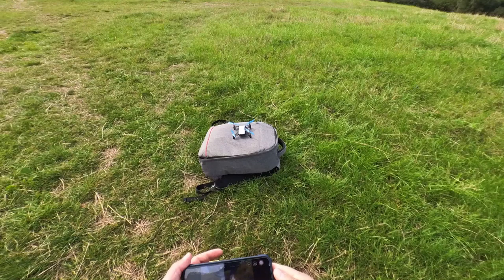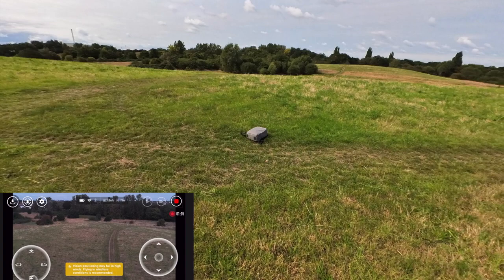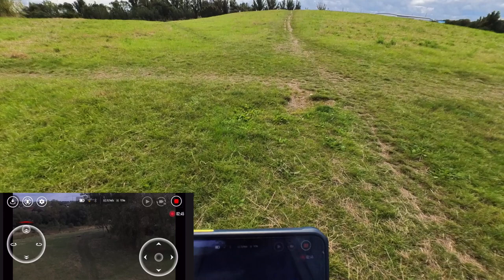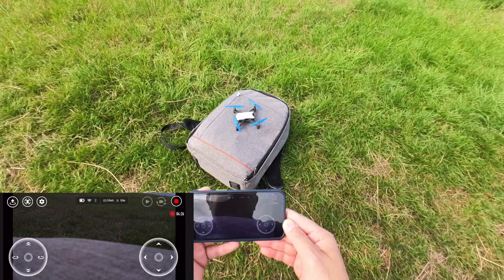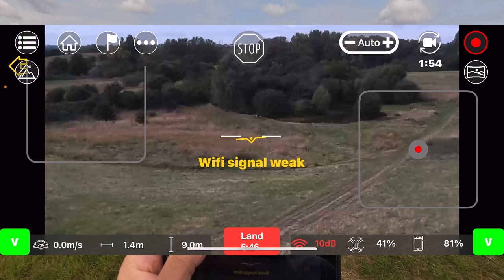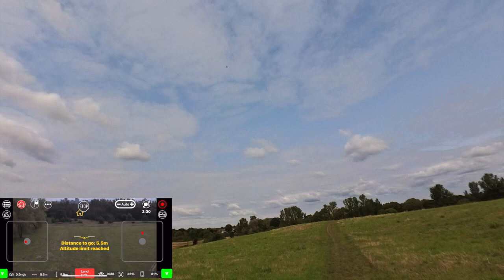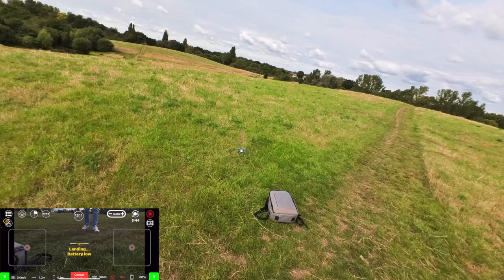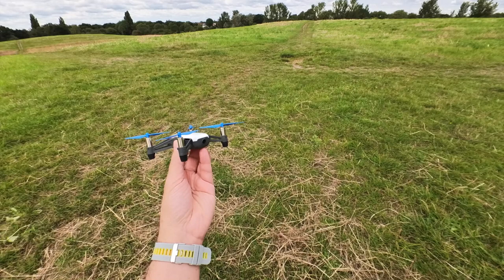Ryze Tello Return To Home and Low Battery Feature The Best Drone For Beginners 2023/2024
Tech Reviews!